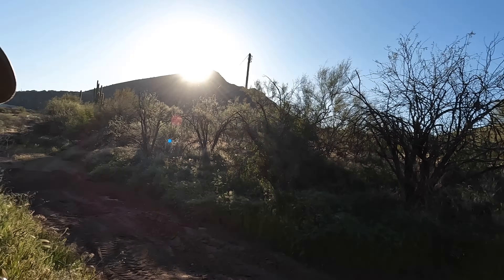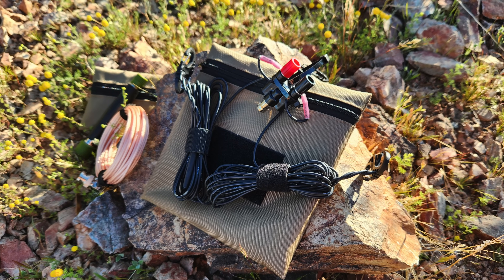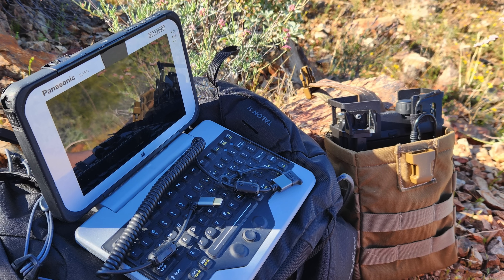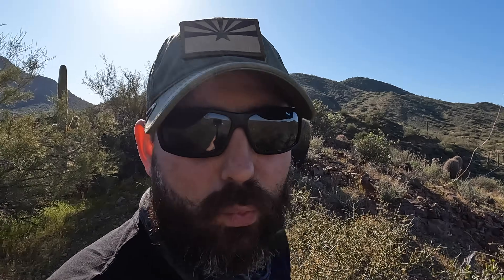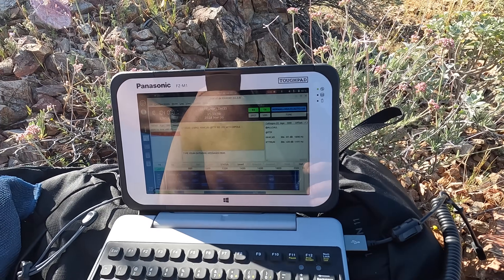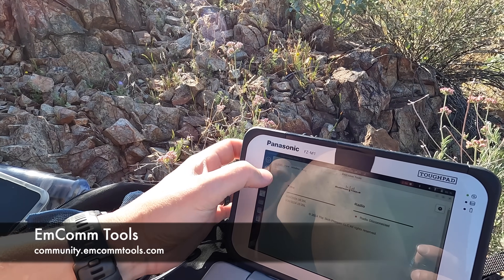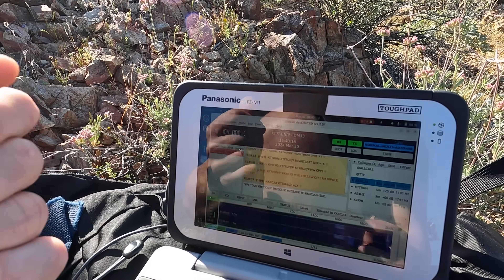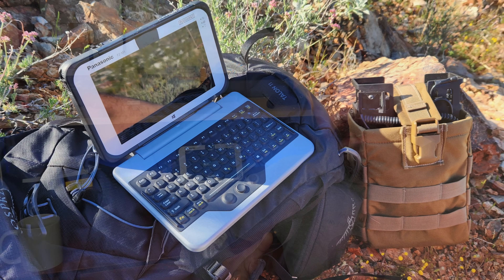Long Range, Offgrid Comms Training - 1500 Miles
In this video, we'll do a dry run and some training. The goal is to determine whether we can establish a 1,500 mile contact from Arizona to Tennessee.

ANTENNA PARTS
* Cobra head connector
* 1/4" ring terminals
* 20 gauge wire

0:00 Introduction
0:58 The Gear
1:36 Objectives
2:47 Field Station Setup
3:46 Antenna Analyzer
4:41 JS8Call
5:15 HF Propagation
6:46 After Action Report